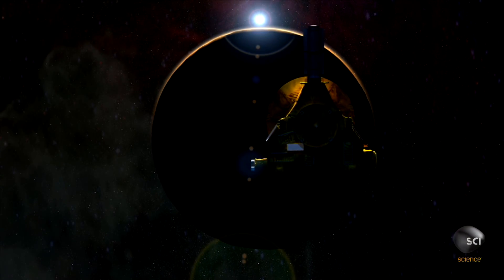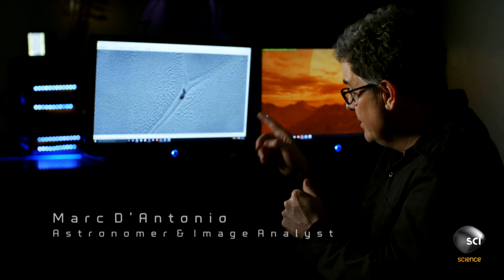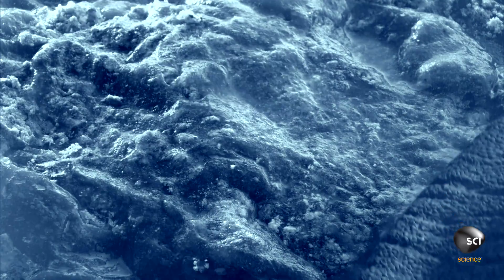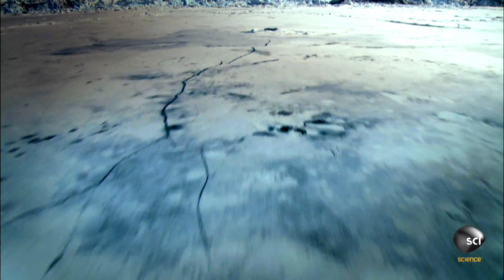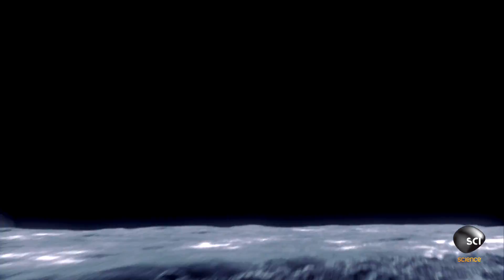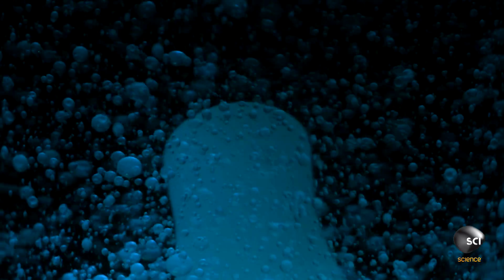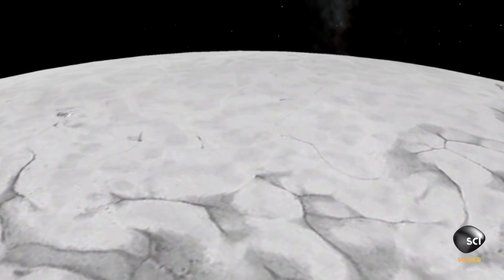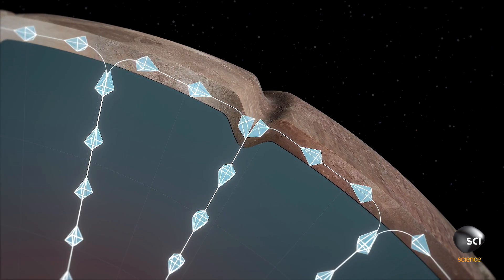What Are These "Space Snails" on Pluto?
NASA'S UNEXPLAINED FILES
NASA's New Horizons captured a strange sight on the surface of Pluto: Figures that looked like snails and apparent trails behind them. Since life is unlikely to exist in such a hostile environment, what exactly is going on in this intriguing photo?